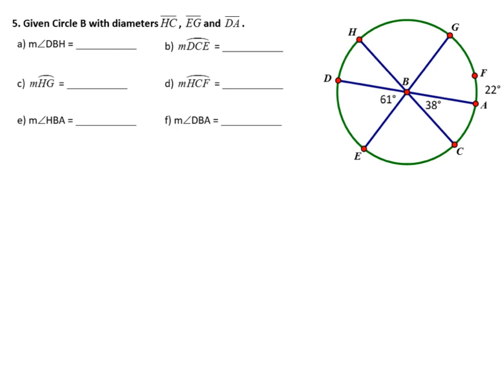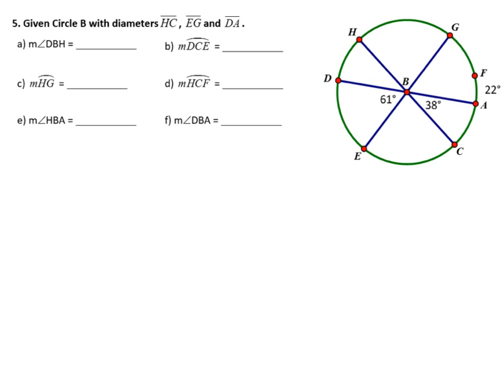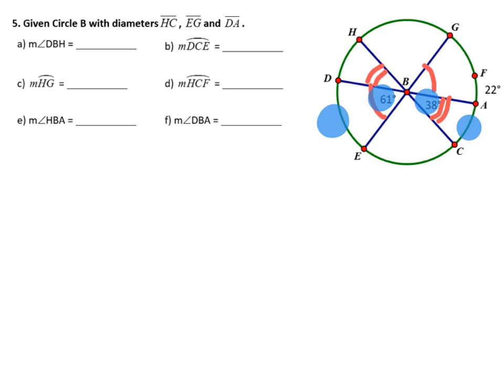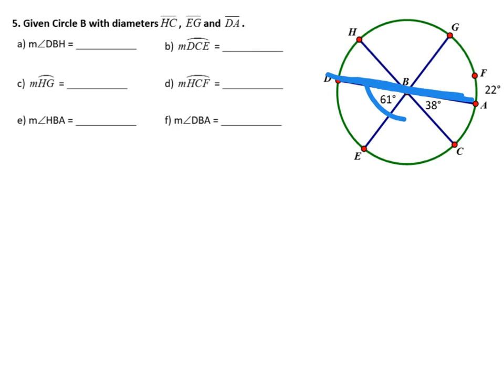G-C.A.2 Worksheet #2 - Hint #5